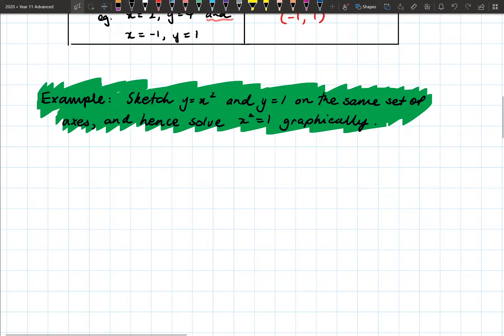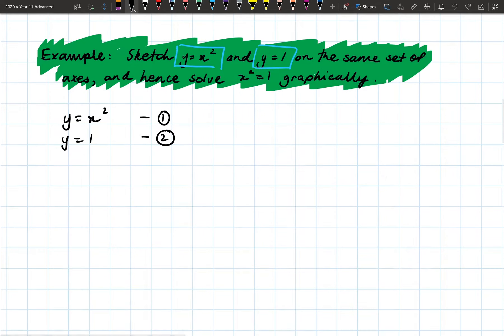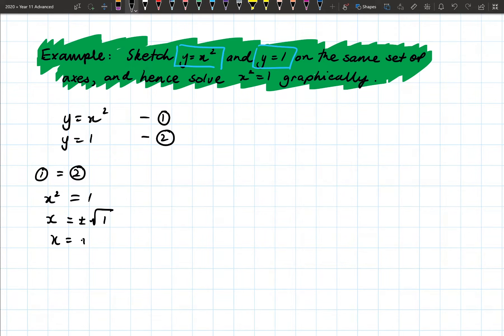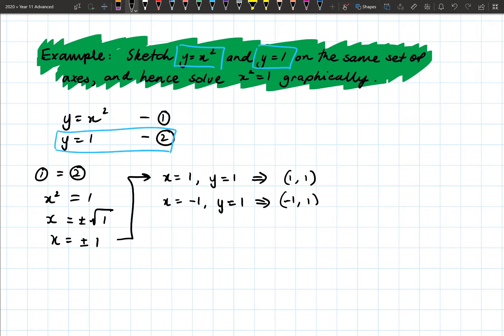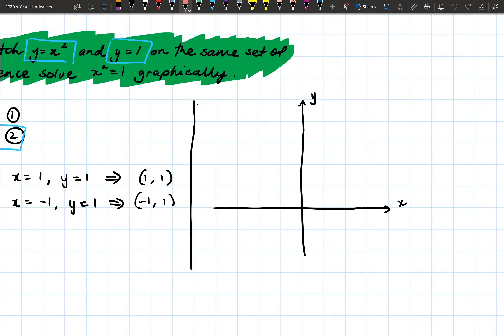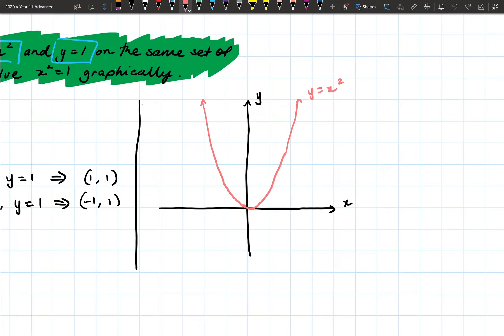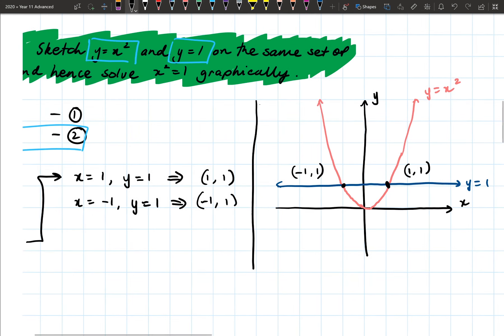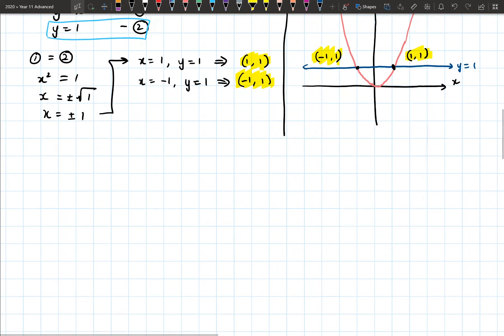Year 11 Advanced - Points of Intersection - Example 1 (2/4)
This video goes through an example of finding points of intersection and also provides a graphical demonstration of what this looks like.